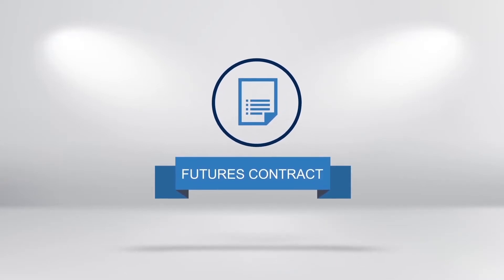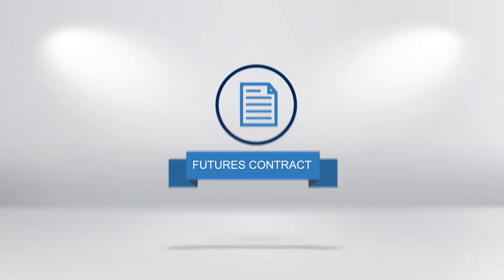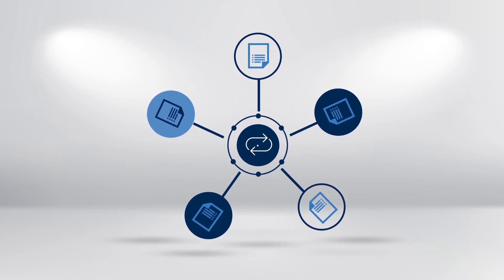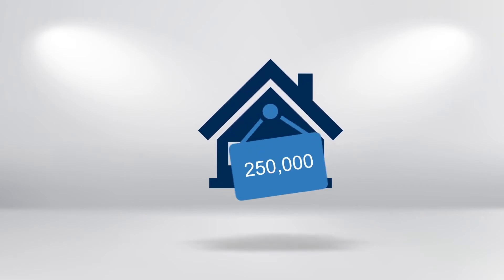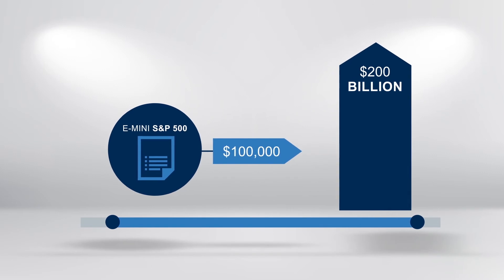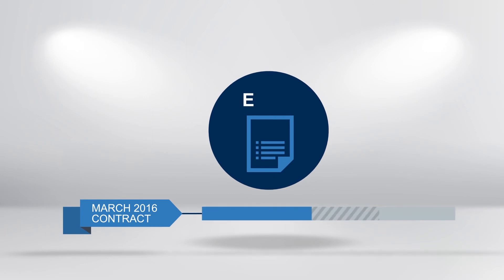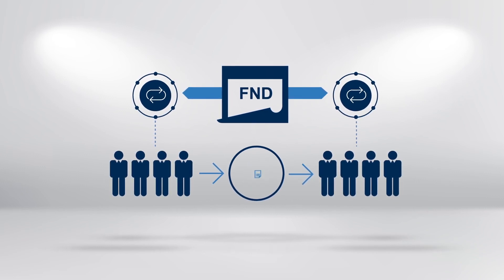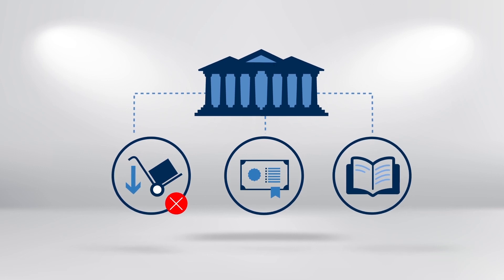ProsperUs Asia: Futures - An Introduction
This module is all about futures trading, what futures contracts are, how they work in the marketplace and why you might want to start trading them.